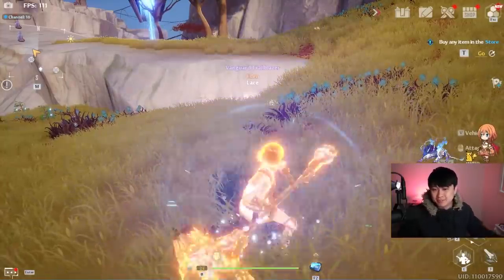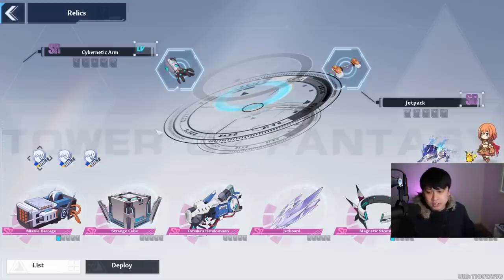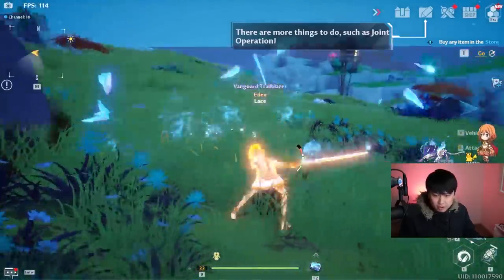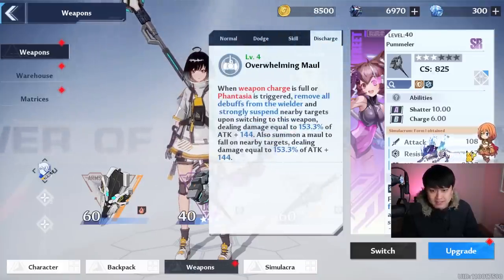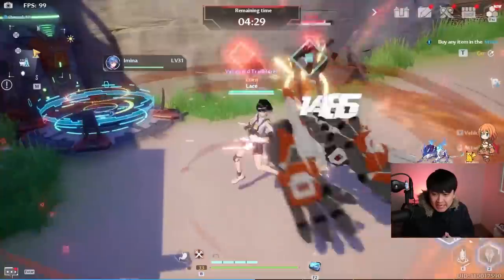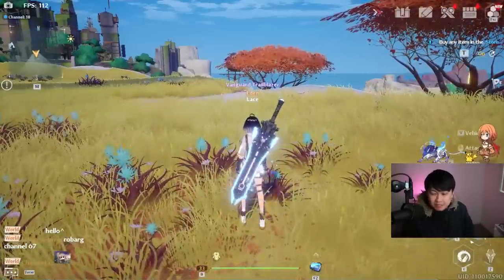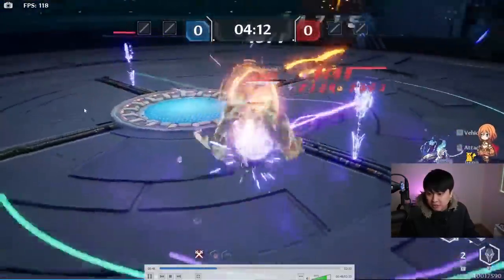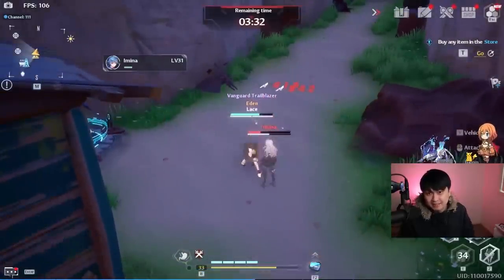Tower of Fantasy - Advanced Combat Mechanics (PvP Meta, Hidden Immunities, CC vs CC Immunity)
Hi!

Welcome back to Tower of Fantasy (幻塔)! In this video, we'll talk about the PvP Meta. In this video, I will cover basic mechanics such as dodges, stamina, food, equipment, and then talk about advanced mechanics that can be applied to both PvE and PvP, such as stalling in the air, chaining super armor/CC immunity, and more. I'll also quickly talk about a PvP tier list, but I don't go in depth into it. TL;DW, Meryl Huma, and Nemesis are busted, Zero and Coco are quite good, and there is still utility in the rest of them. I also walk through some PvP gameplay and footage to show some real examples.

I'll be playing Tower of Fantasy (幻塔) on the PC client as well as my Samsung tablet!

Lace
✨ About Me
✨ Socials (need to copy and paste links)